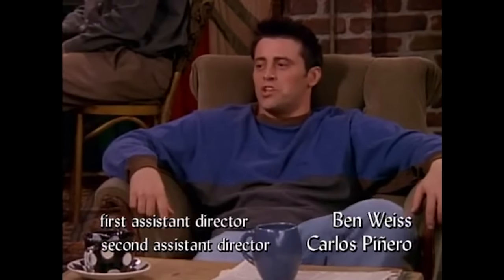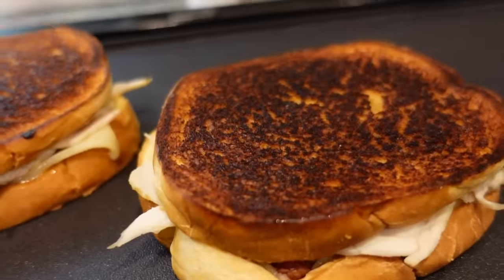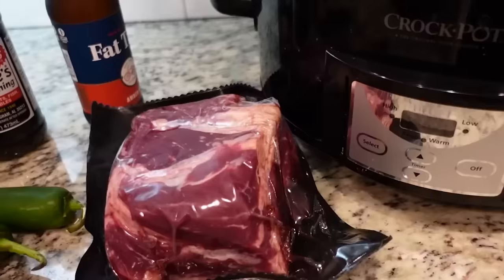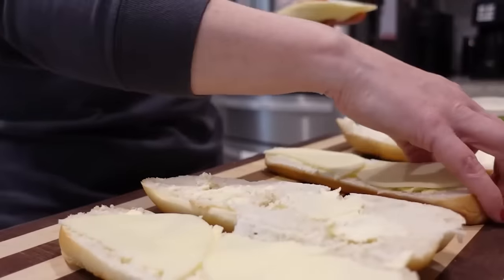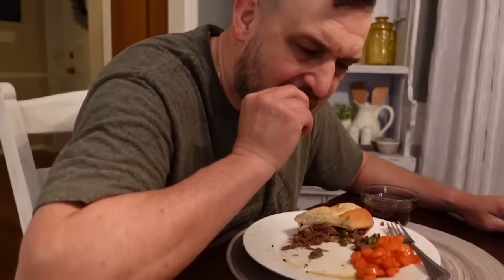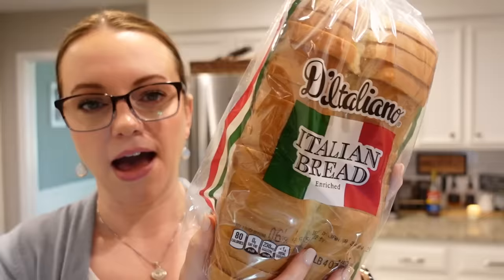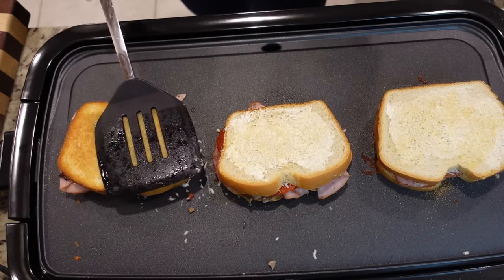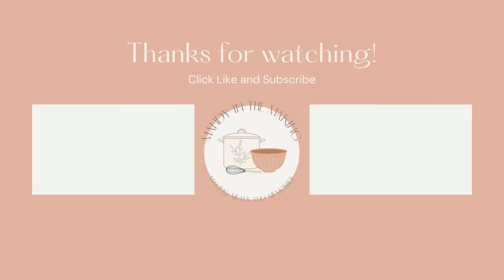4 DELICIOUS sammies you'll want to make immediately!!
0:00 Hey y'all
0:30 Turkey & Bacon Melt
5:09 Crockpot French Dips
10:44 Pesto Italian Sammies
12:48 Mandy's Muh-faux-letta sandwich